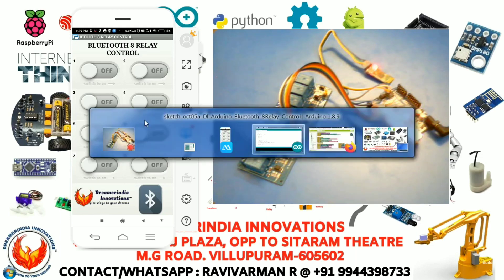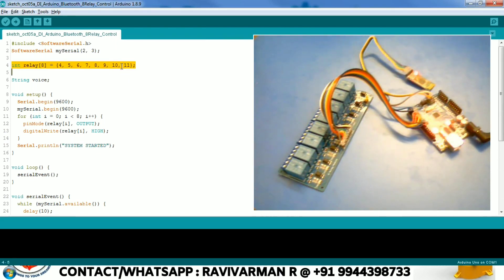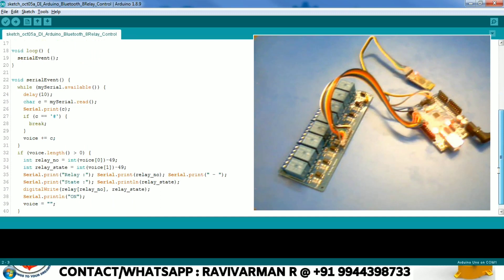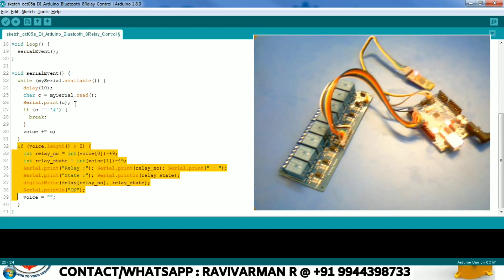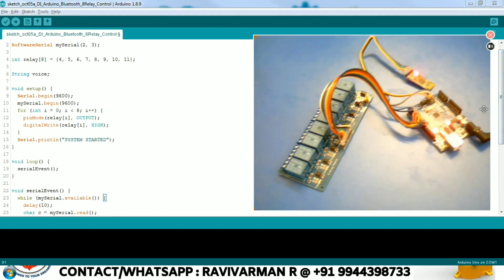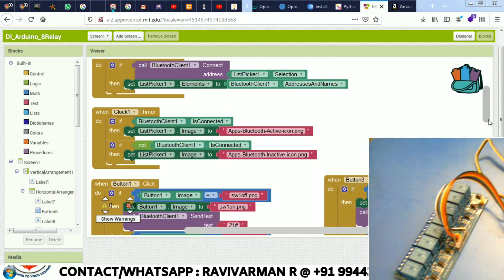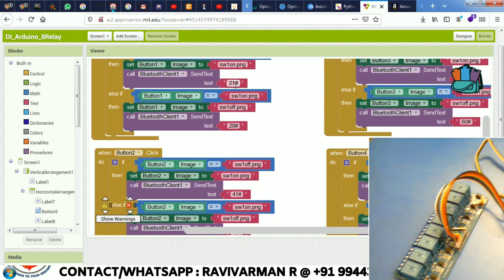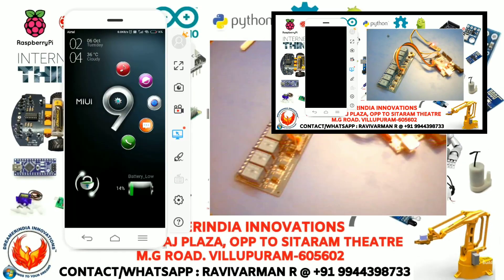Bluetooth controlled Relays using Arduino & Android Application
8 channel relay controlled using mobile application using Android app and Arduino board via bluetooth module